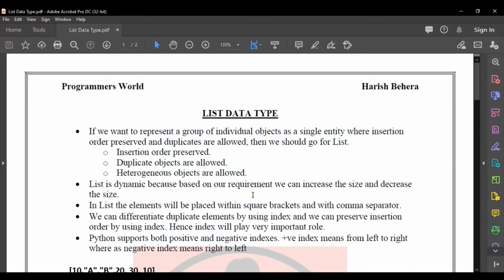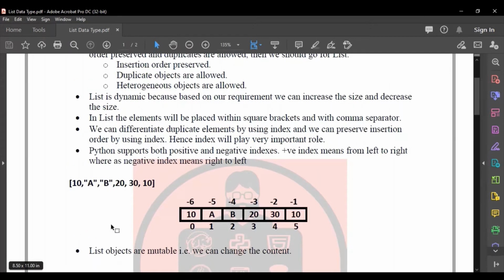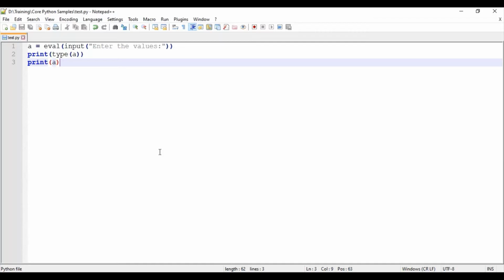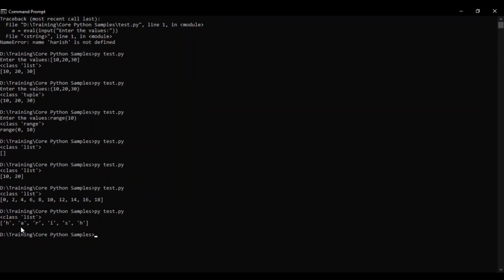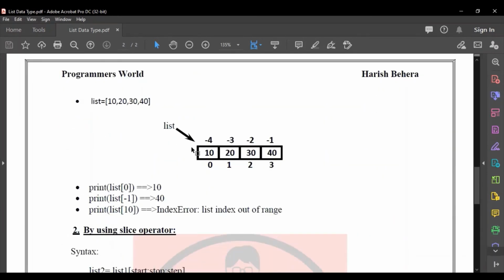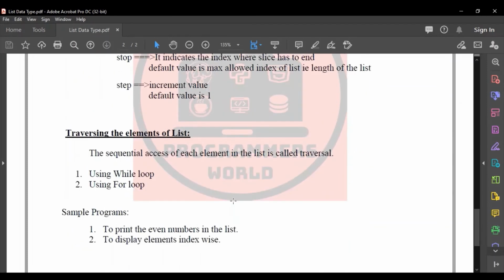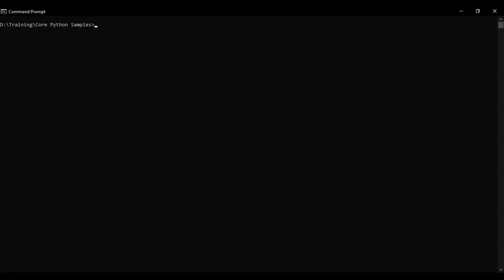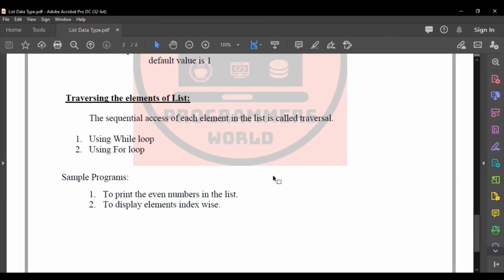List Data Type Part 1 | Core Python Tutorial for Beginners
This video illustrates about the list data type concept in Python and its purpose.
1. A detailed explanation is provided about the list data type.
2. Creation of list objects.
3. Accessing the elements of list object.
4. Traversing the elements of list object.